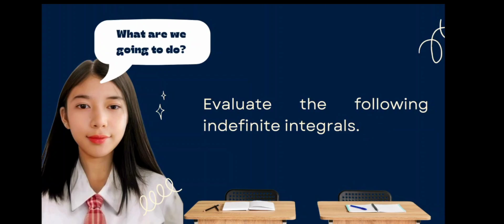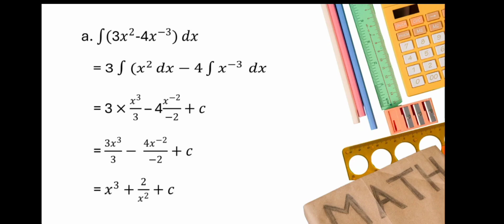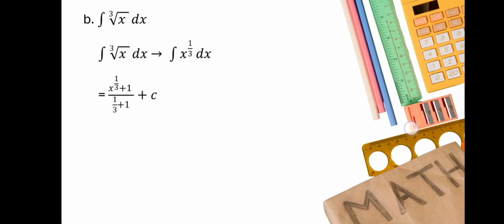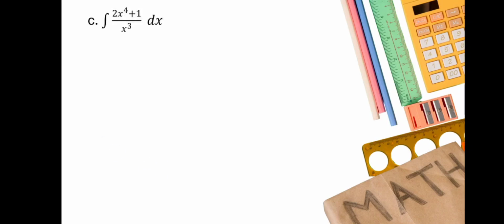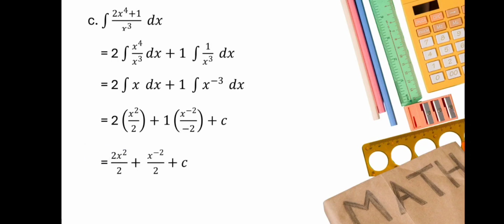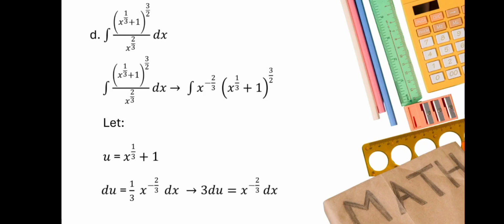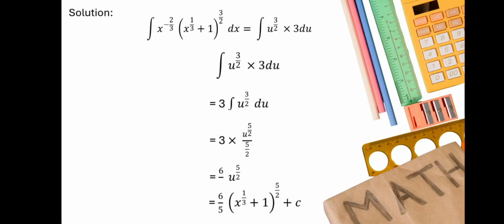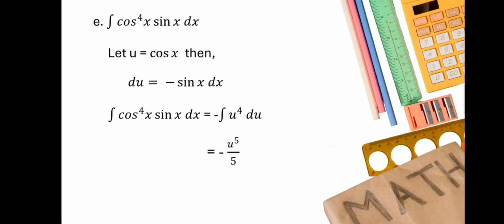Final Problem Set (Indefinite Integral)